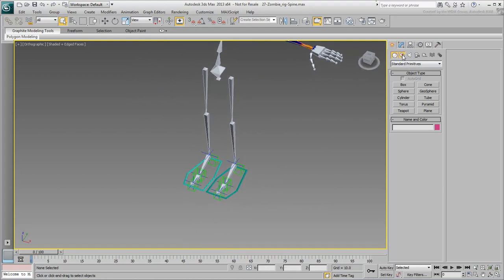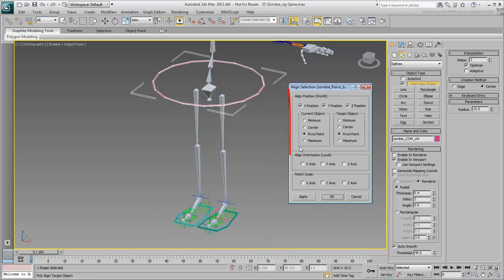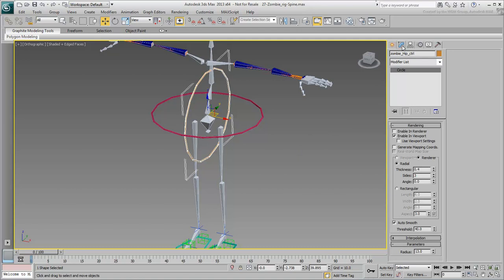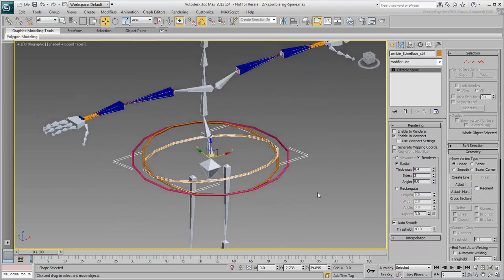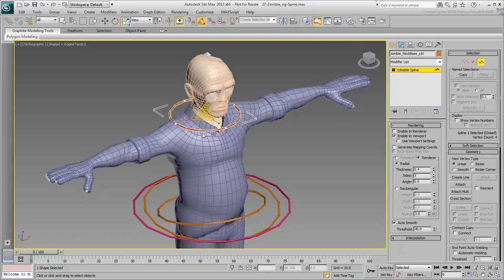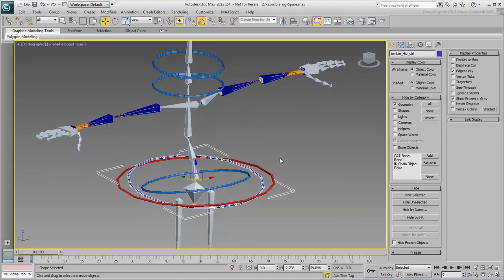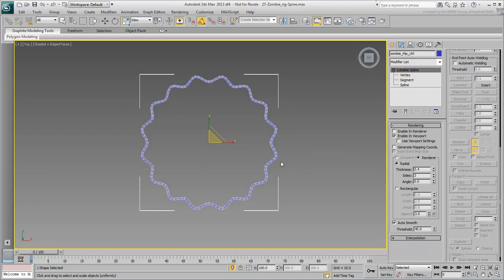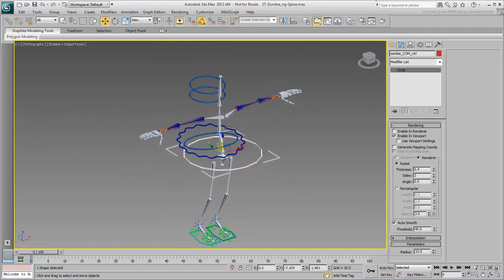Rigging a Character in 3ds Max - Part 6 - Spine Controls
In this tutorial, you learn how to rig a spine. You will start by building and positioning a set of shapes to act as control objects for the spine. Later on, this will serve as a guide for manipulating spinal movements.